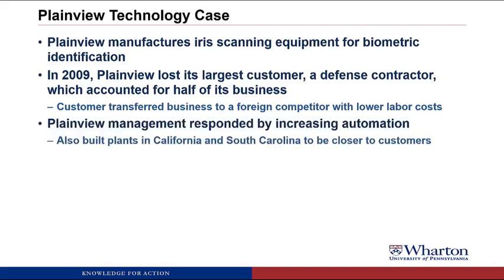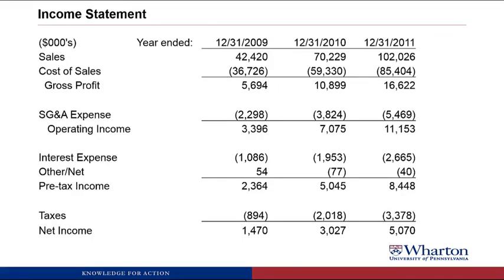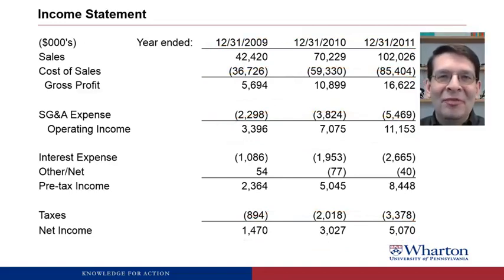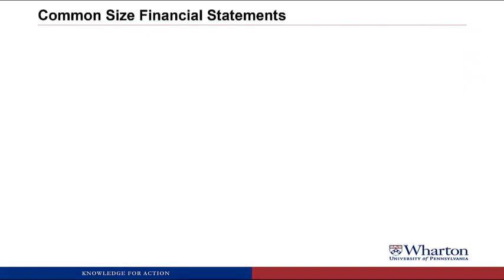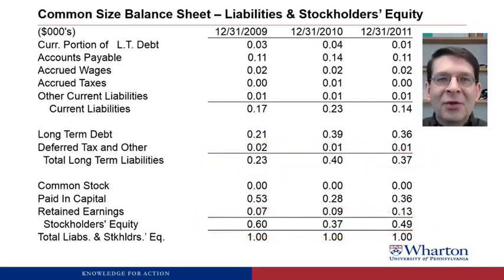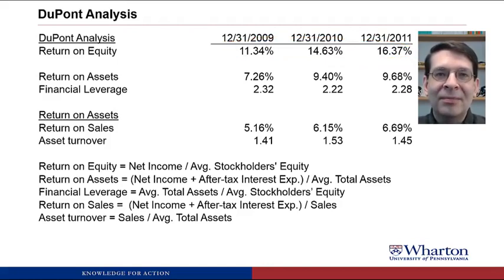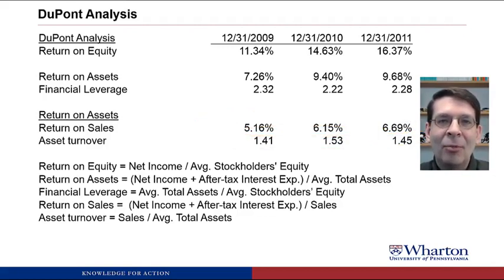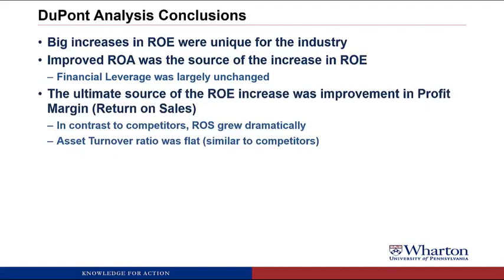4 2 Plainview Technology Case, Part 1